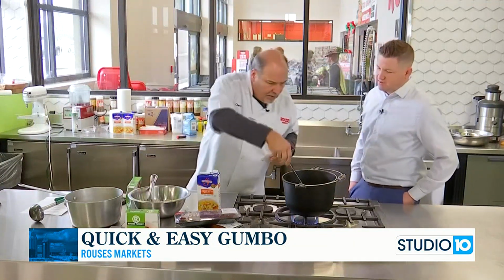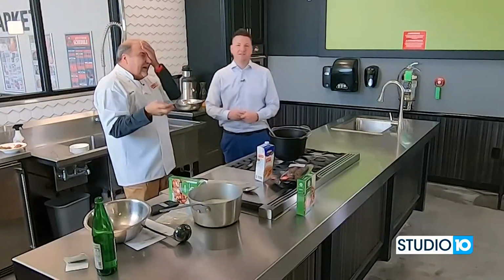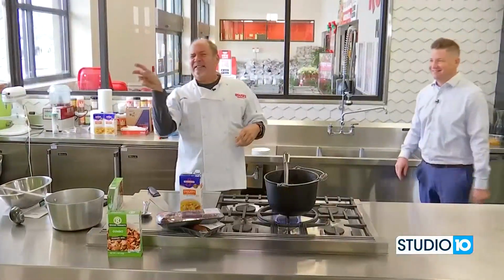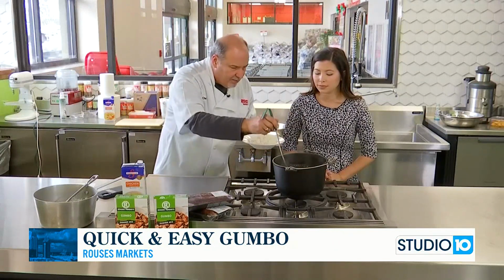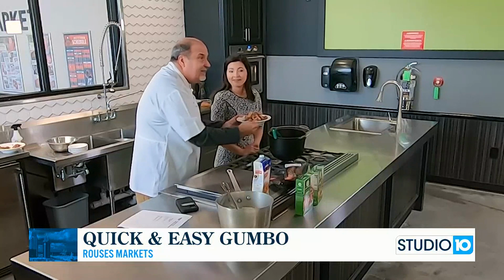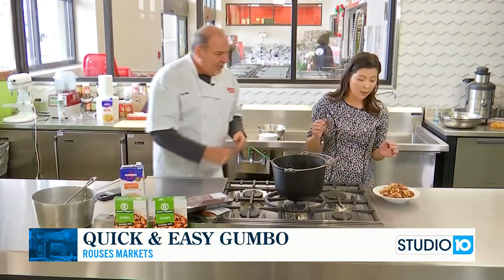Rouses Quick and Easy Gumbo